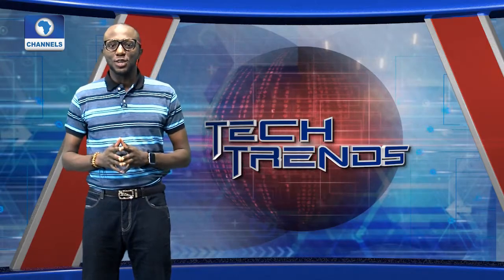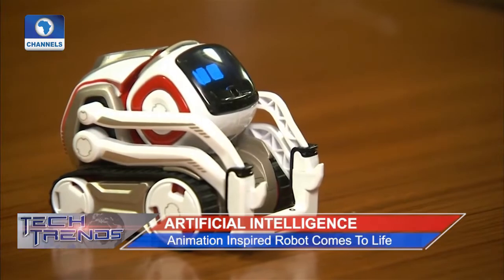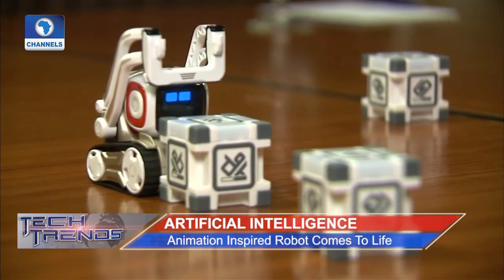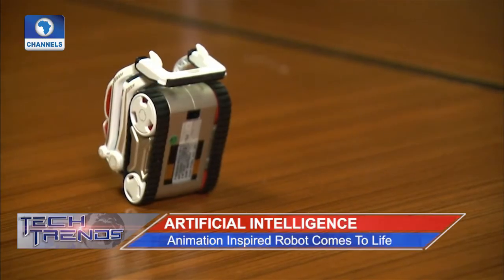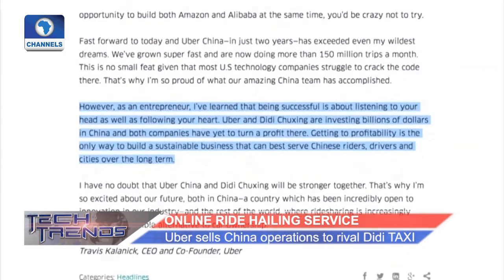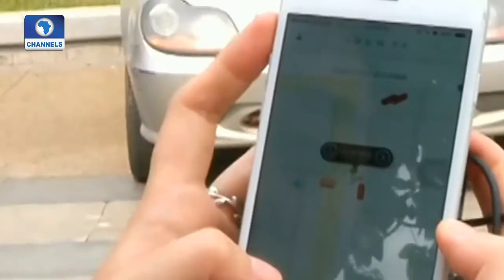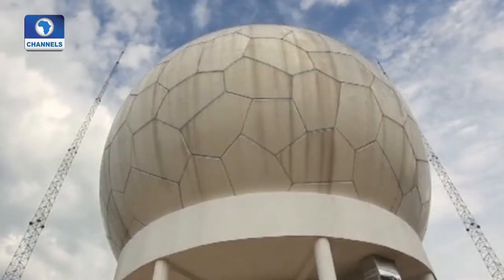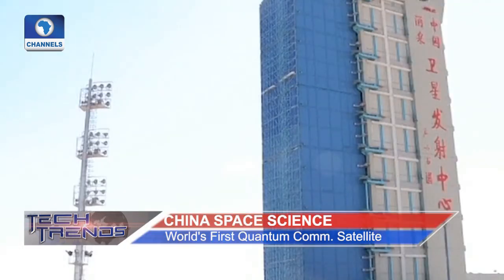Tech Trends: Artificial Intelligence In Focus